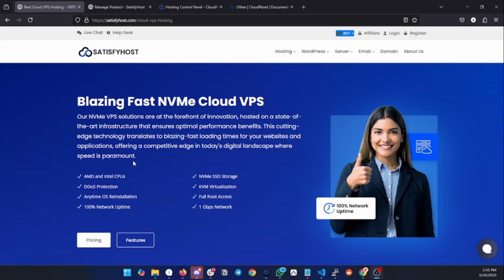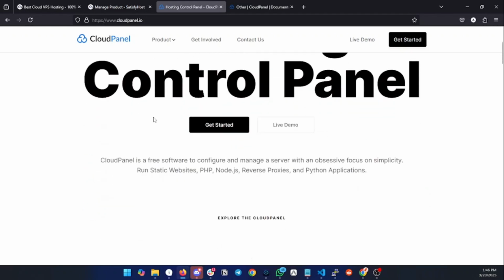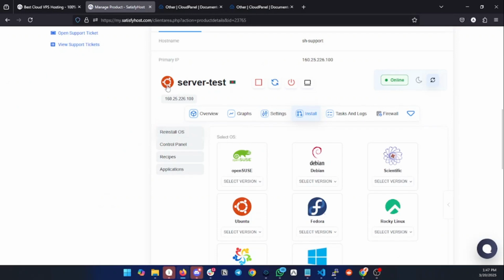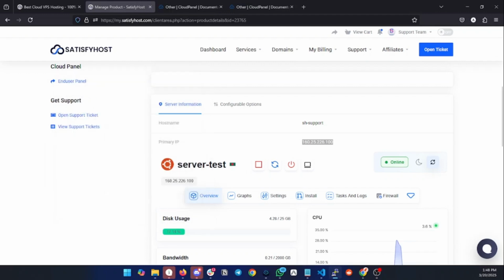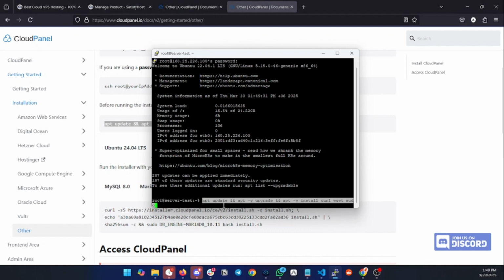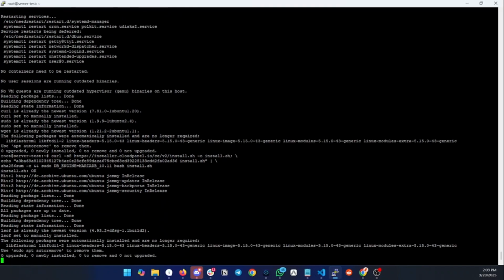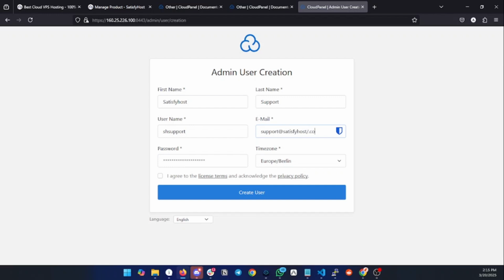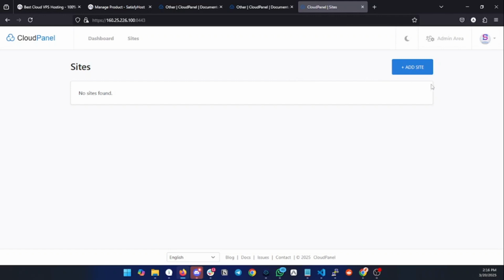How to install CloudPanel on a VPS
How to Install CloudPanel on a VPS | Step-by-Step Guide 🚀

Looking for a lightweight and powerful control panel for your VPS? In this tutorial, we’ll show you how to install CloudPanel on your VPS quickly and easily. CloudPanel is a free and user-friendly hosting control panel optimized for performance, security, and scalability.

🔹 What You’ll Learn in This Video:
✅ System requirements for CloudPanel
✅ Step-by-step installation guide
✅ Accessing and configuring CloudPanel
✅ Adding websites and managing services